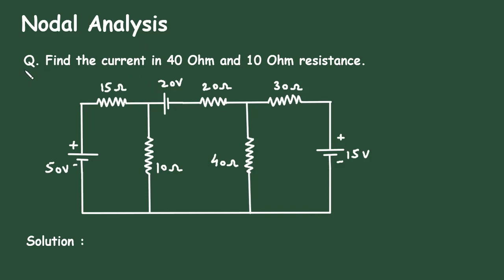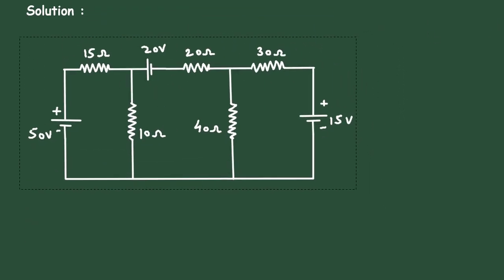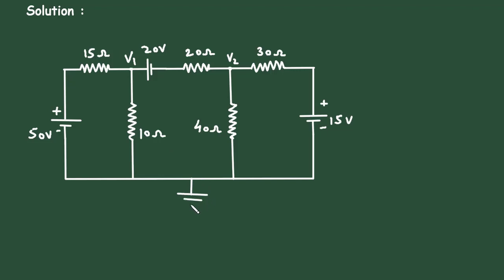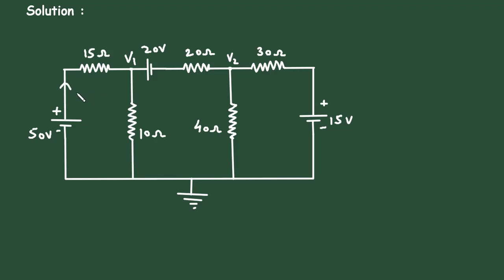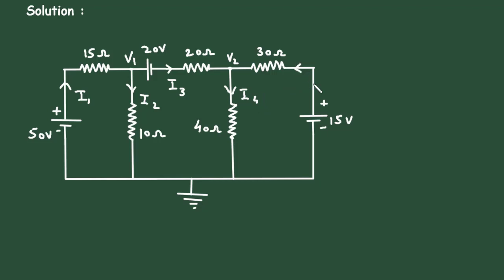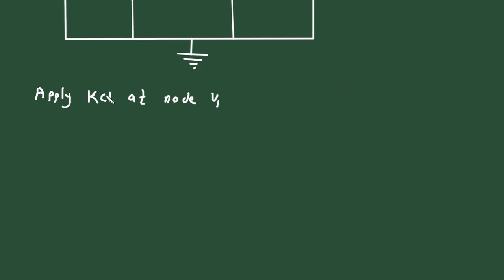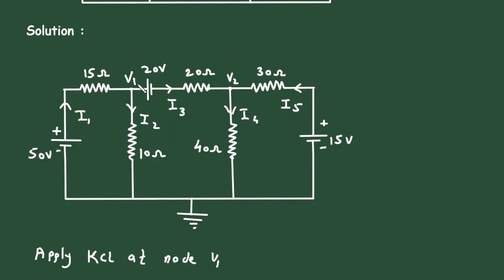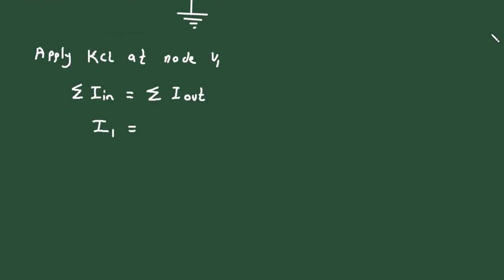Electrical Circuit Nodal Analysis | Nodal Analysis Steps | Nodal Voltage Analysis Tutorial | KCL